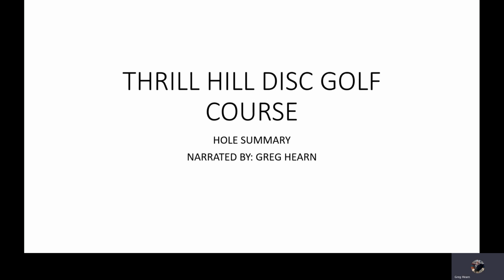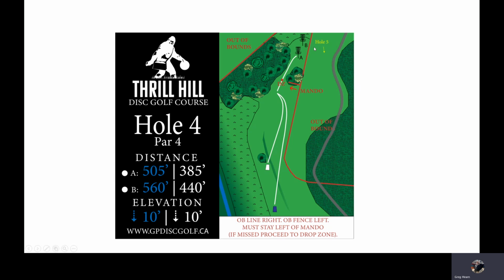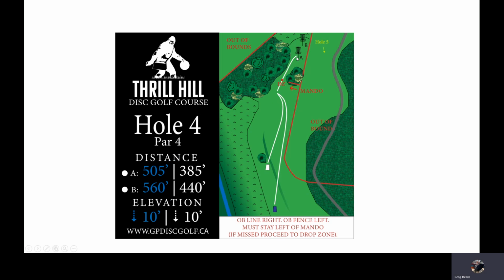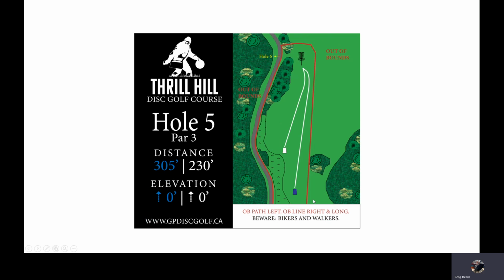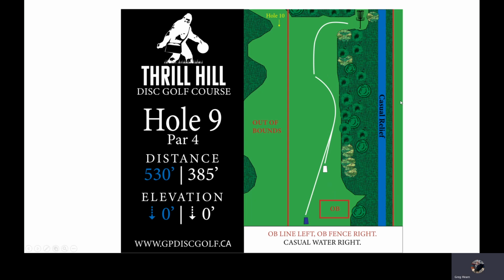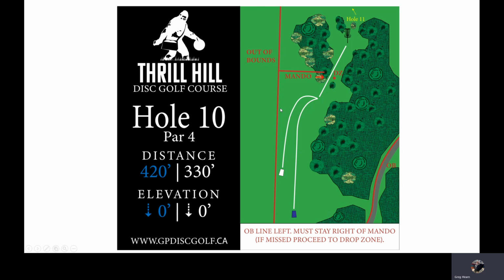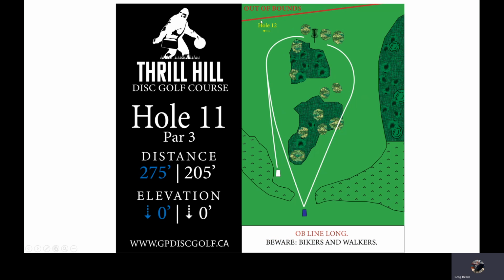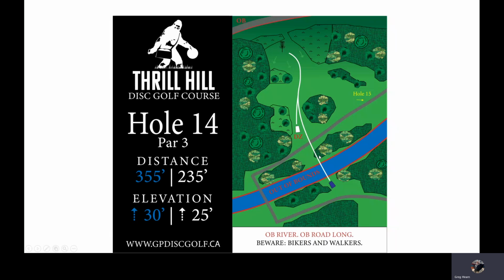Swan City MINI - Thrill Hill course break down & OB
This video goes through a hole by hole break down of the course and OB.